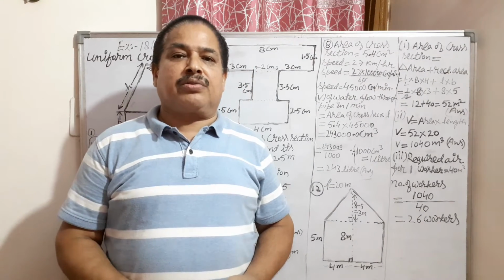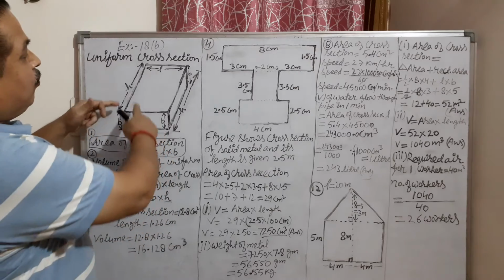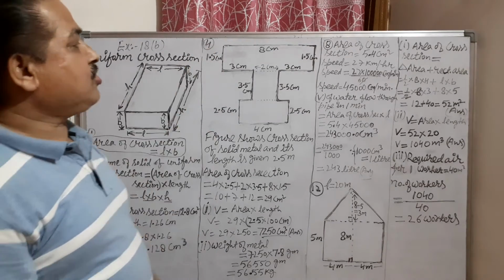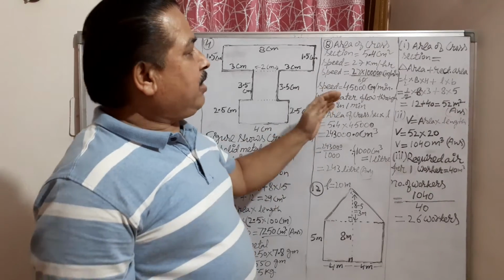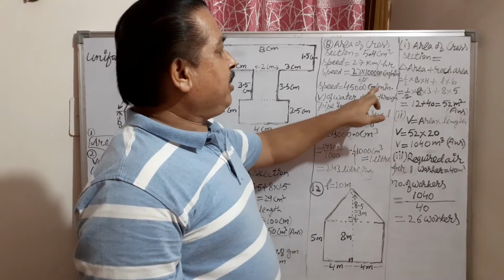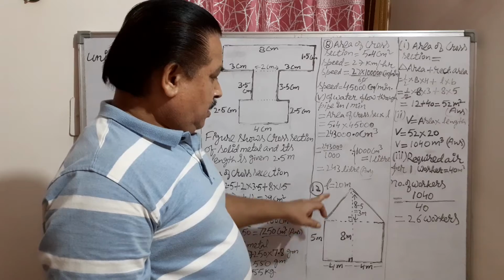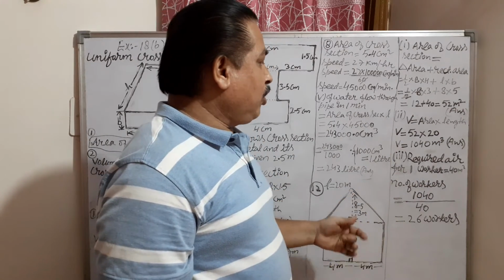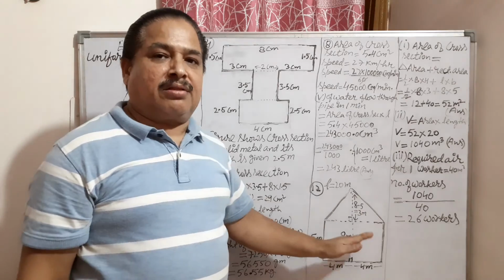Video-2,Surface area and Volume of Solids,Class 9(ICSE)mathematics